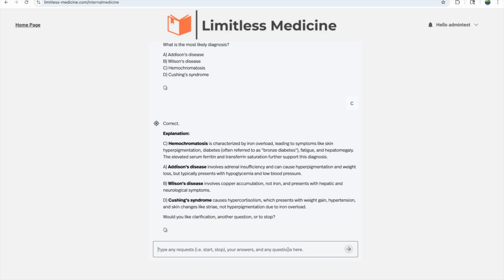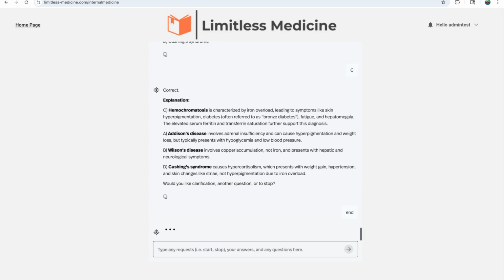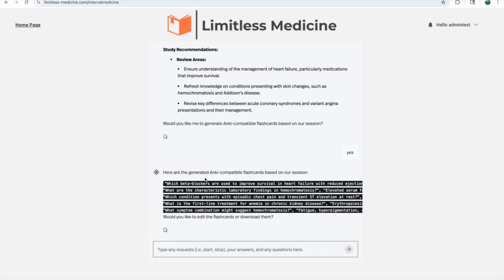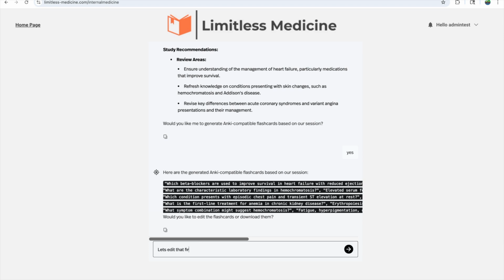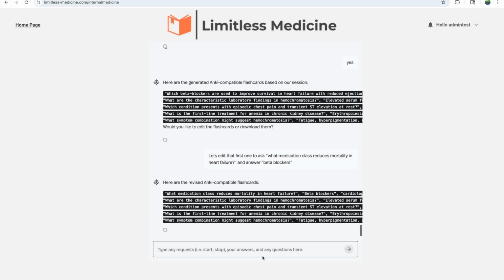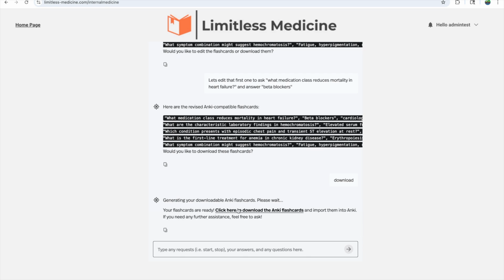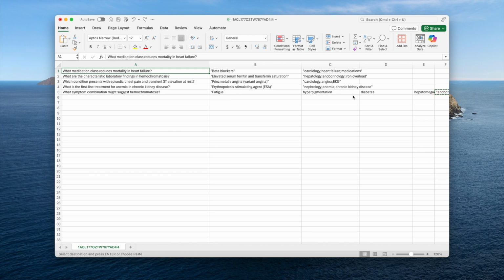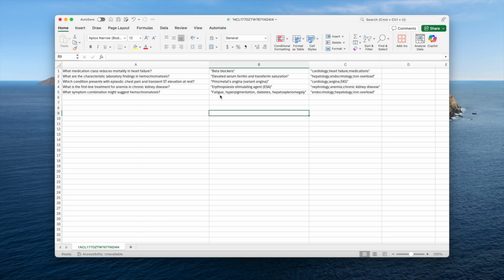How To Use The Limitless Medicine Anki Feature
In this quick demo, I'll show you how to use the Anki card generation feature built into Limitless Medicine — your AI-powered NBME & USMLE study assistant.

You’ll learn:
- How to turn AI-generated questions into Anki flashcards
- How to export the flashcards in .csv format
- How to easily import them into your Anki deck for spaced repetition

Whether you're prepping for your shelf exams or the USMLE, this tool helps you study smarter, not harder.